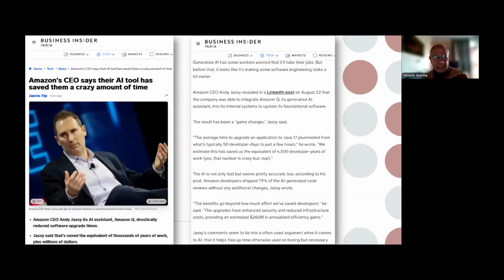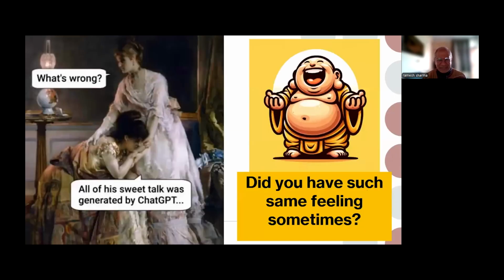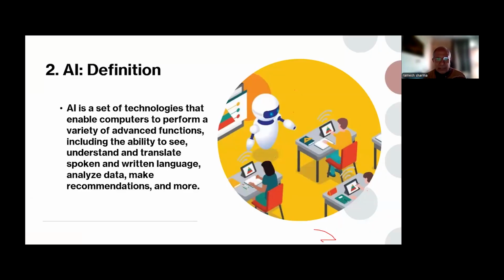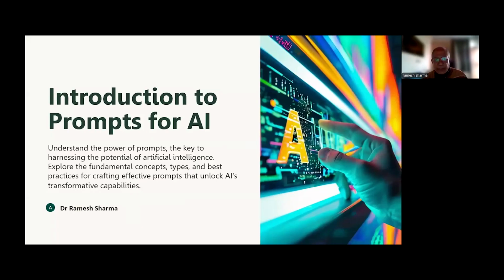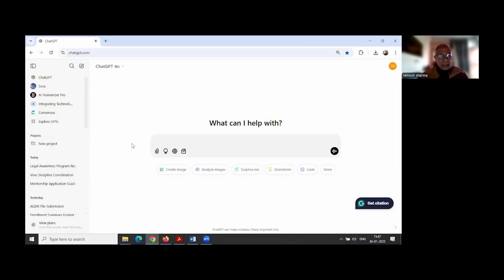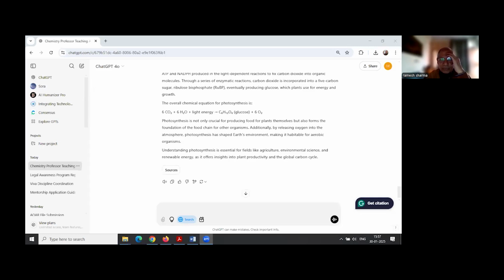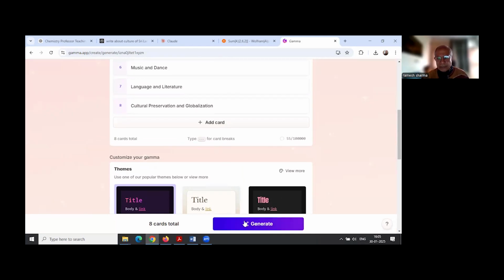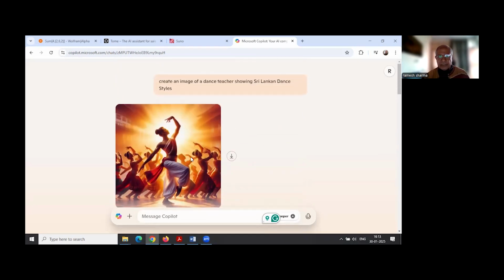Generative AI in Education: Useful Tools and Applications"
GenAI Webinar 1.

In this webinar, the transformation of education through generative AI is discussed, focusing on how Gen AI tools and applications are used to enhance learning, streamline teaching, and foster creativity and critical thinking.